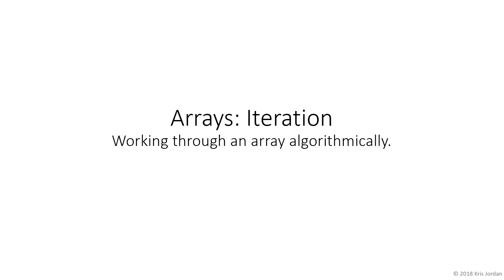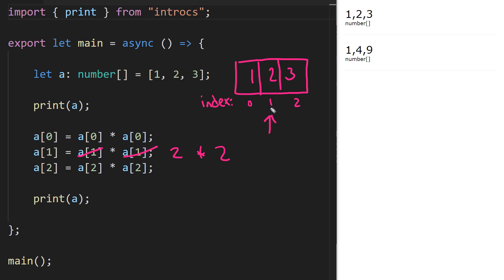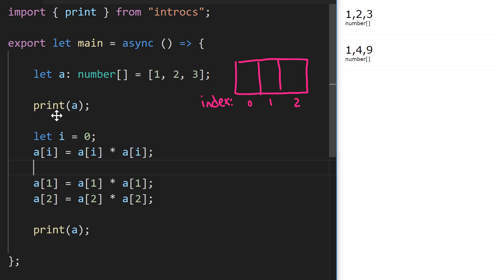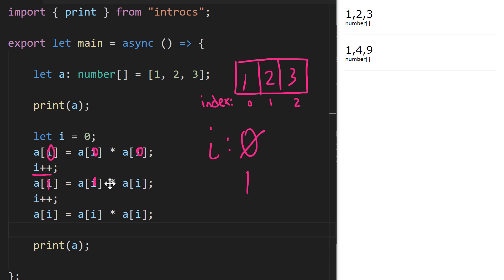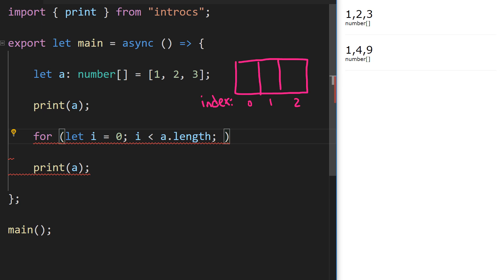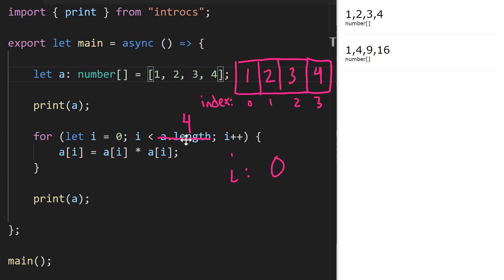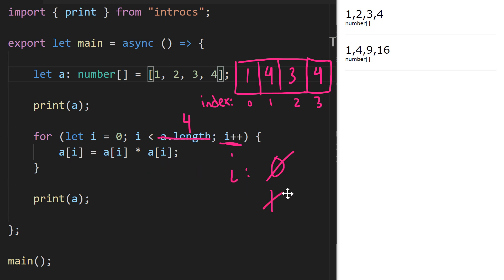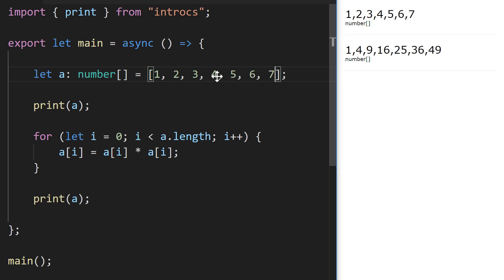V14 - Array Iteration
Working element-by-element through an array of values is a key pattern when working with arrays. In this video we derive the logic behind how to use a loop to iterate through each element in an array with a counting index variable.